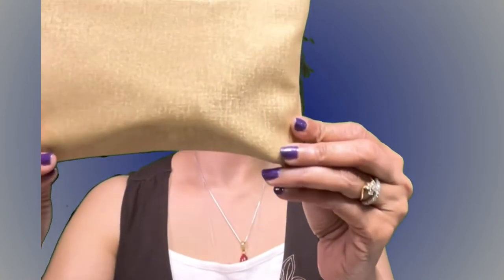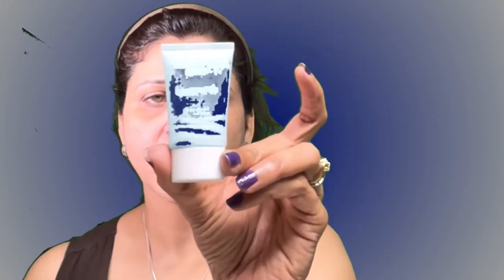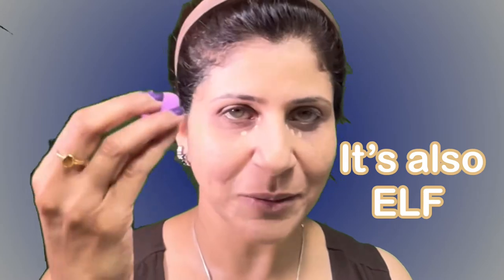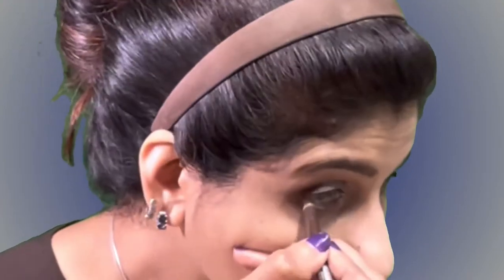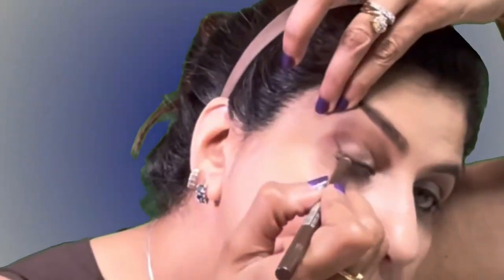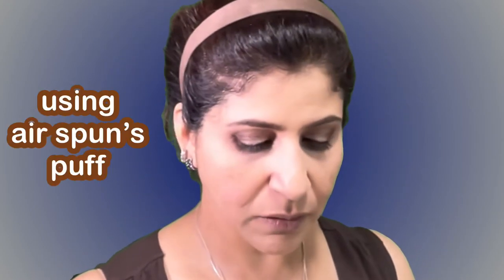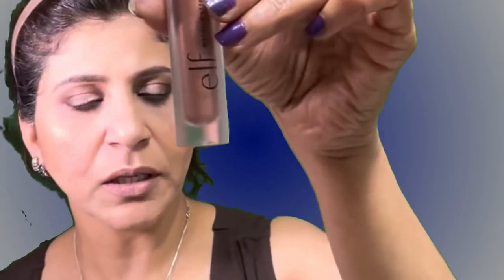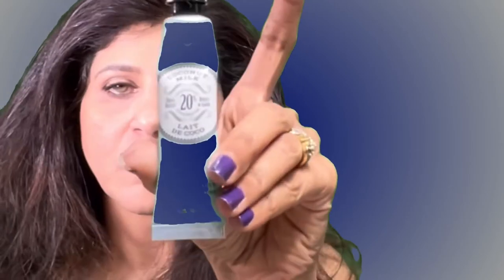JULY IPSY BAG CUSTOMIZED!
See me do the full makeup from start to finish using products from my customized ipsy bag.
Products that came in the bag:
Brow Chow in Deep Brunette: I've used this in this video, it was very easy to apply
LA CHATELAINE (I butchered this name-sorry😀)Coconut Milk Hand Cream
PURLISSE BEAUTY
WATERMELON + CHARCOAL Purifying Cleanser
SUGAR COSMETICS
Contour De Force Mini Highlighter in Metal Medal (I used in this video, it's a rich gold)
TARTE Sea Quench Hydrating Primer (I've used this in this video as my 1st step to applying the rest of the makeup)
Other makeup I have used in this video:
Sunscreen I am wearing
Kokie Cosmetics Full Cover Foundation, Concealer Foundation (I used
For the eyes:
e.l.f. Hd Lifting Concealer (I used light)
YC COLLECTION Eyeshadow Quad in Star, Creation, Light, & Coqui
e.l.f trio eyeshadows
Shaina B. Miami Contour Brush
Milani Blush
Maybelline New York TattooStudio Waterproof Eyeliner Pencil Makeup, Bold Brown
Nyx slim lip liner pencil
e.l.f. lipstick

All opinions are always 100% honest and my own. It doesn't cost you anything extra and you are free to use the link or not as you choose. If you do use my links, I appreciate your support.